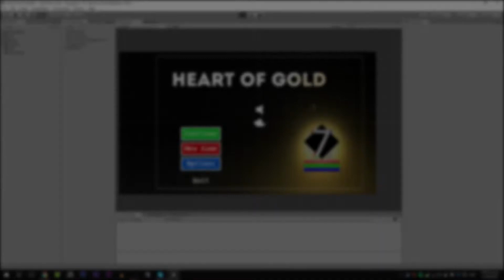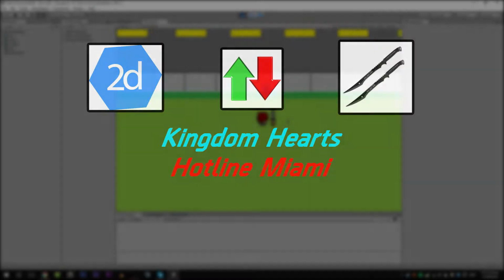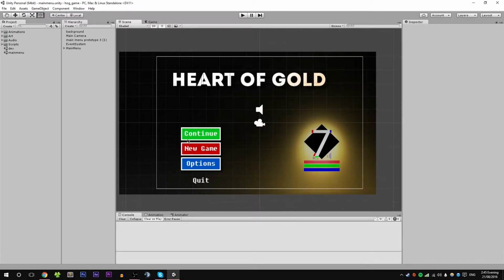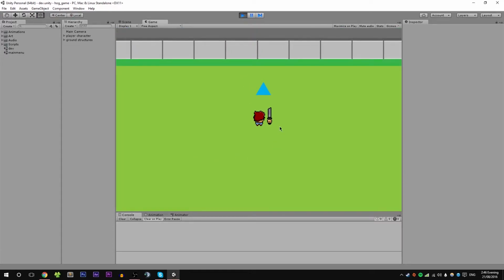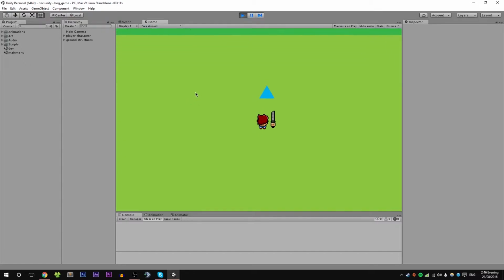"Heart of Gold" - 1 - The Diary of the Unmotivated Developer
This begins a series of videos where I design a 2d, top-down, fighter game in Unity that has similarities to Kingdom Hearts, Hotline Miami and Undertale (story).